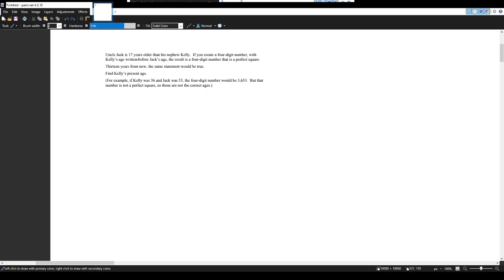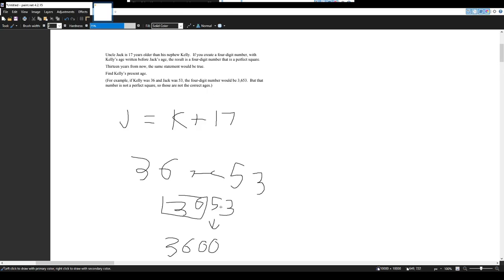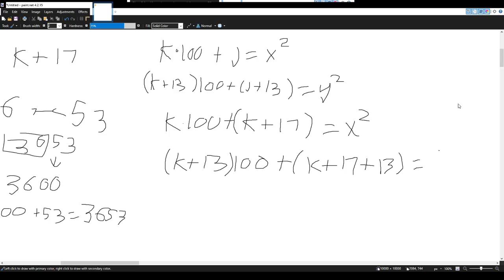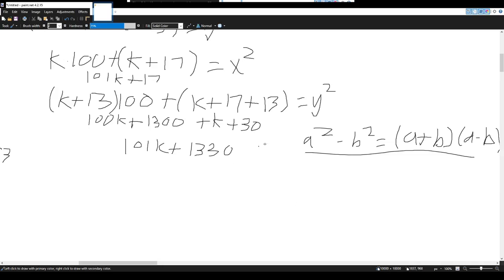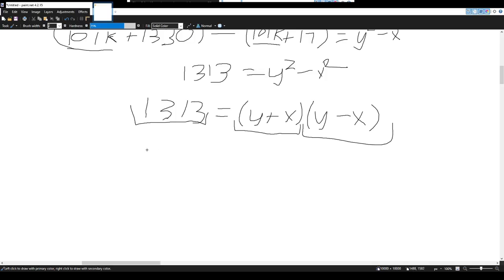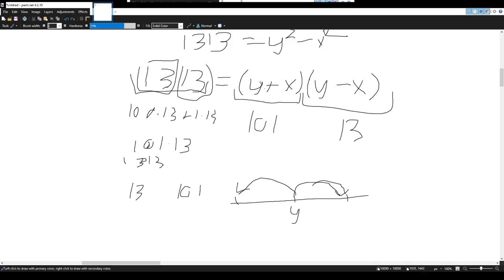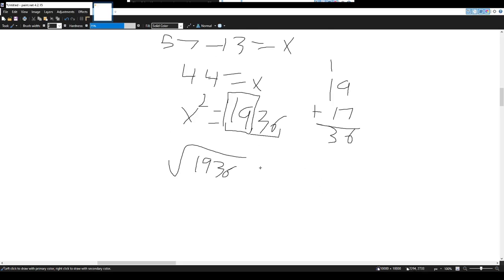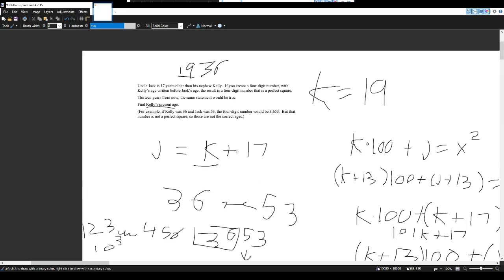Squares from Concatenation - Mathletes Practice Problem - Matt's Math Tutorials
Hello everyone. Today's problem is a good example of being creative with how you express real world problems with math. Not everything will be as easy as just adding or dividing the two numbers you're given! Sometimes you have to put them in a usable form. If the people that make these problems saw this and want to sue me, no you didn't and no you don't.

Reminder to consider watching on 2x speed to save 8 minutes of your life. If you see this suggestion and take it, you owe me 8 minutes worth of money. That's like almost 1 dollar of federal minimum wage. Wait nvm if I get paid for this it doesn't count for my school project. Ignore this.

Important things:

Multiplying by a power of 10 to shift over numbers so that you can concatenate them. I think concatenation is what its called when you just put em next to each other and call it a new number. If that isn't what its called then just ignore this and act like I said something really funny.

Prime factorization. Prime factorization gotta have one of the biggest (appears in contest math) to (appears in school math) ratios of anything. Its such a useful tool that you should never go into a competition without at least having it in the back of your mind. Breaking down big scary numbers into their DNA can simplify problems immensely.

Corrections (yes I did steal this from Matt Parker aka standupmaths check him out on youtube):
none so far, lemme know what you spot